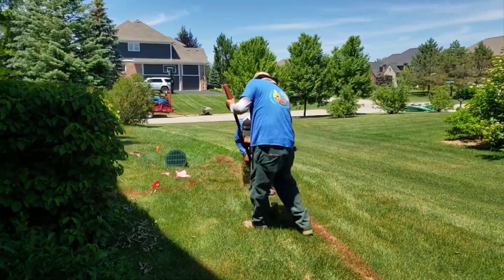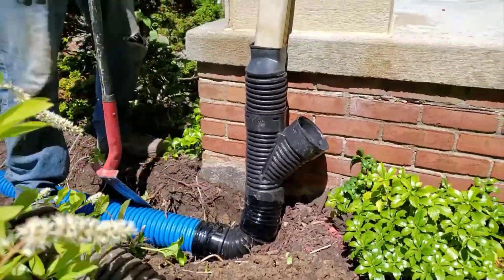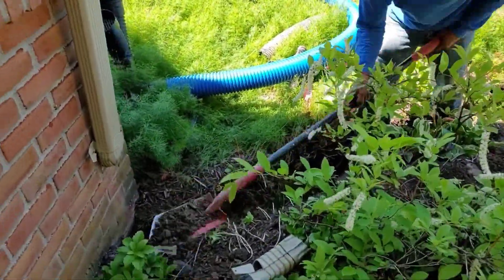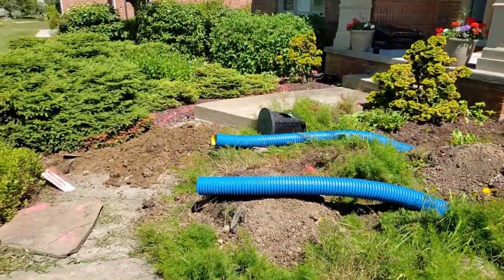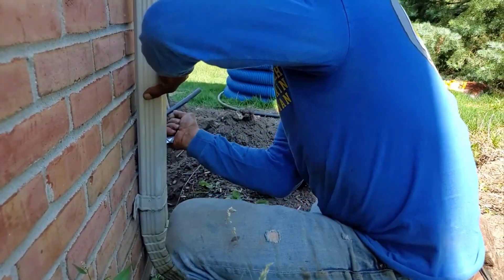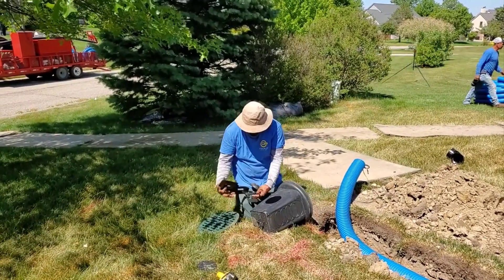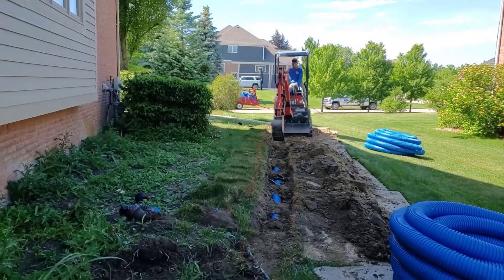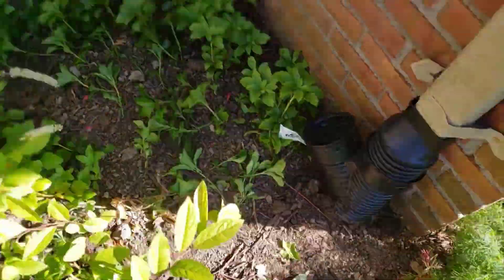Complete Guide to Roof Runoff Systems [ 2020-2021 ]